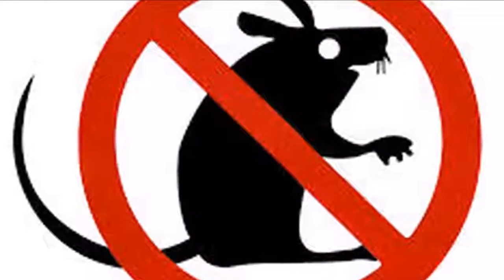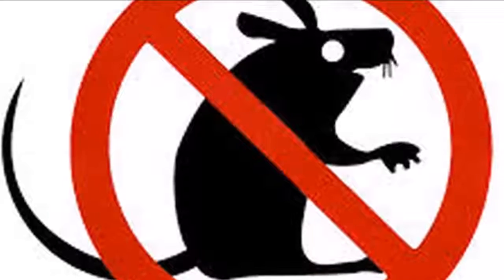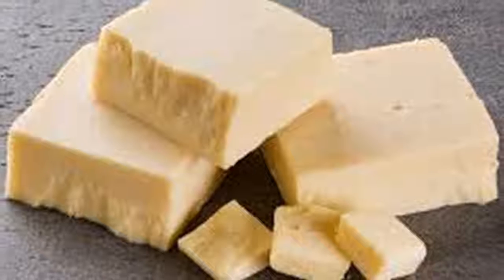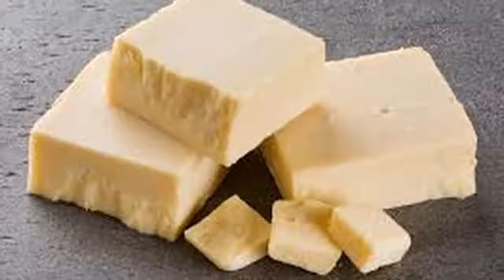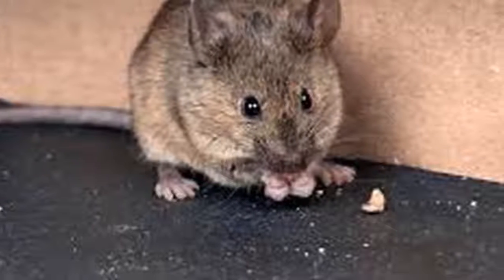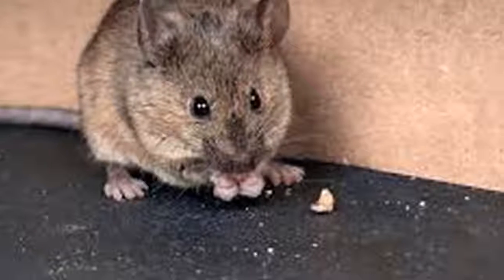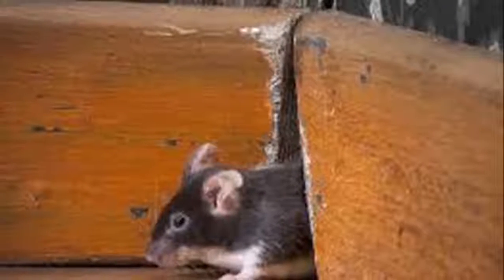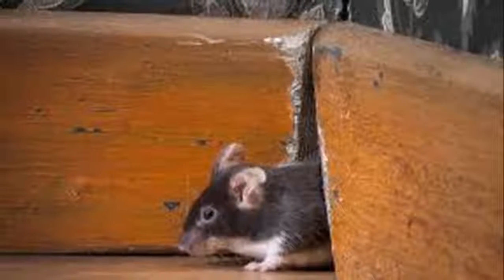Goodbye to all mice in your house in 7 days thanks to this